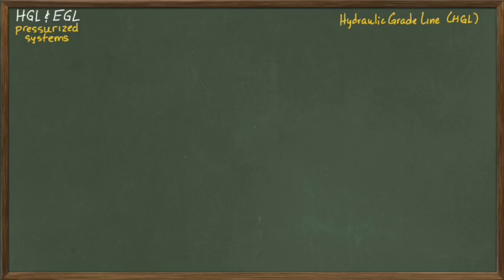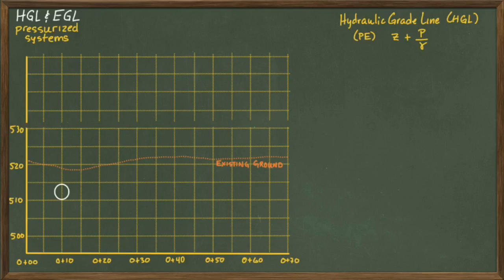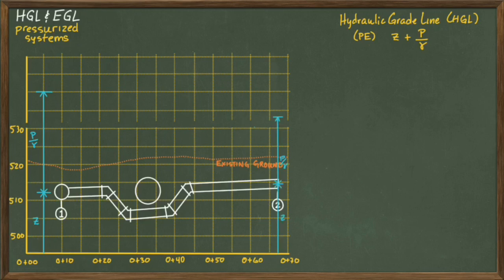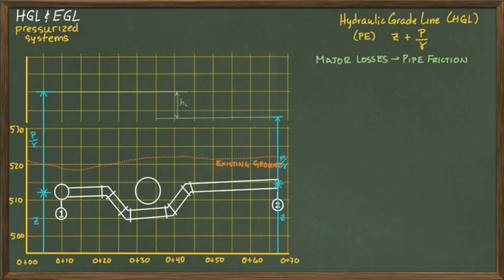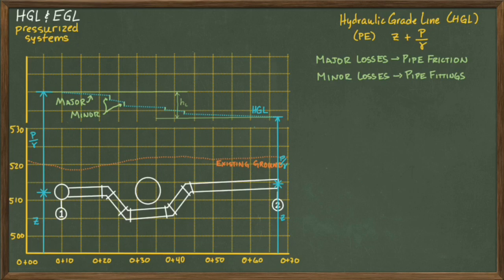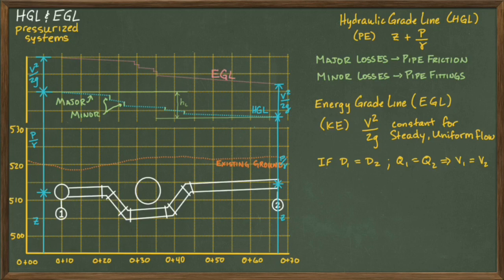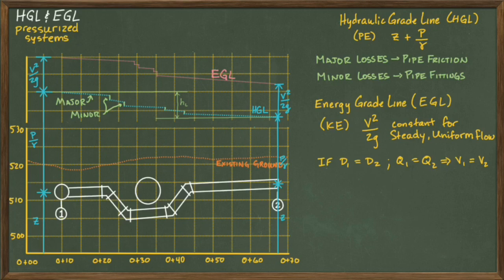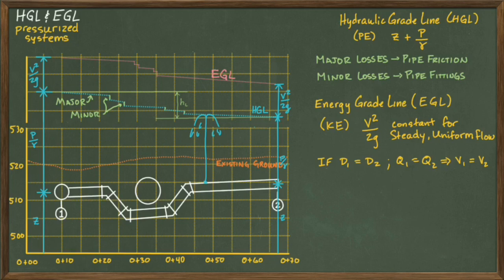HGL and EGL Visualization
The video is meant to help you visualize the Hydraulic Grade Line and Energy Grade Line for a pressure pipeline. This is a conceptual video showing how to possible draw the HGL and EGL lines on a pipeline profile drawing.